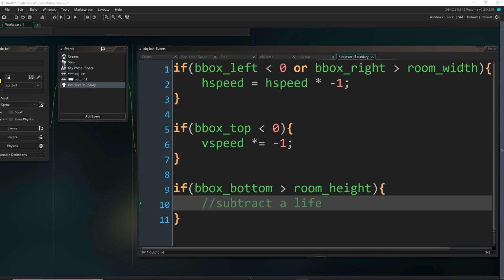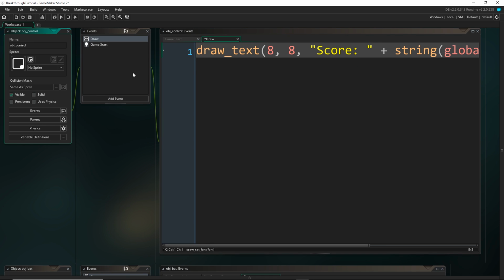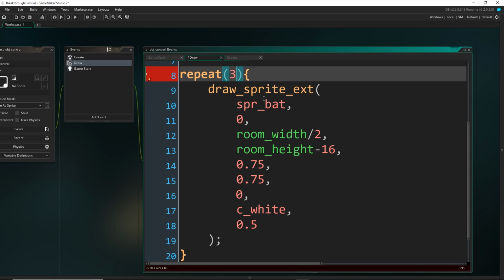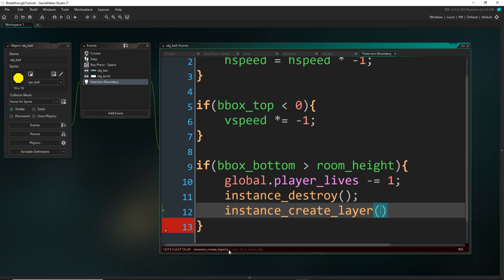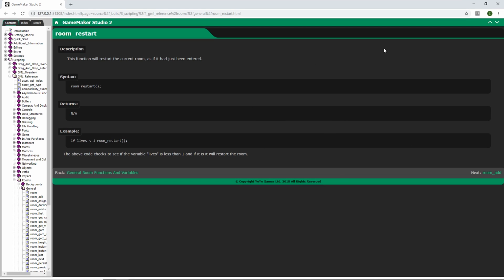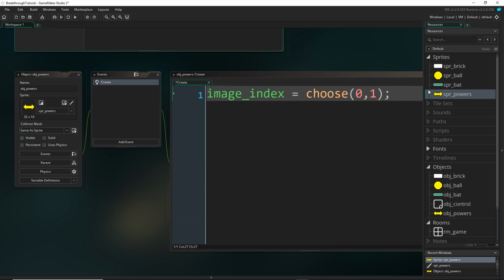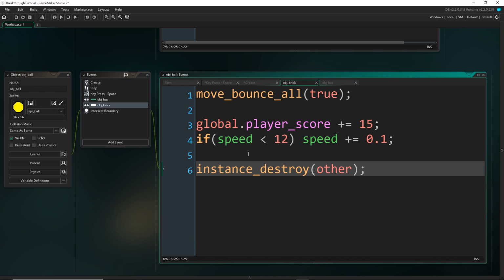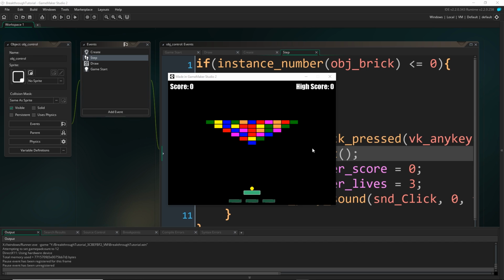Breakthrough (GML Tutorial Part 2/2) - GameMaker Studio 2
FriendlyCosmonaut returns with another video tutorial for GameMaker Studio 2.

This short tutorial takes you through all the steps needed to get a working version of an arcade classic up and running using Drag and Drop or GameMaker Language. The tutorial itself should take approximately half an hour to an hour, and aims to show off how easy and quickly you can make this type of game while also introducing you to the different features of GameMaker Studio 2. By the end, you'll have a fully functioning and playable game, all ready for you to build on and make unique!